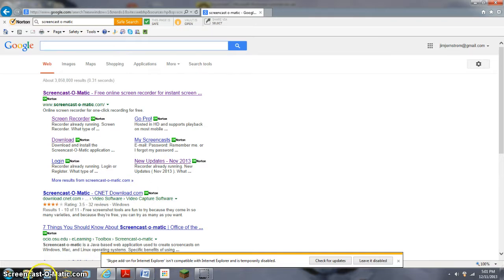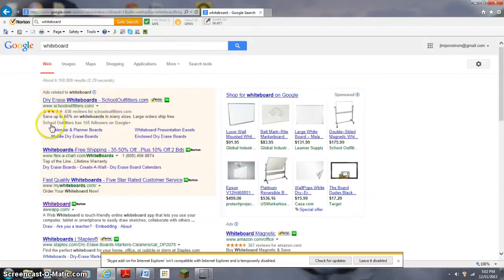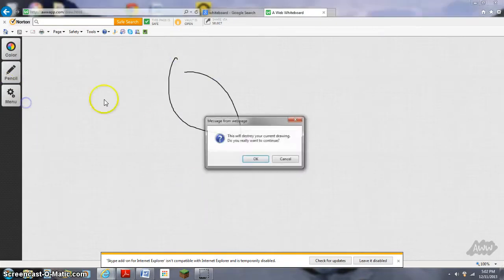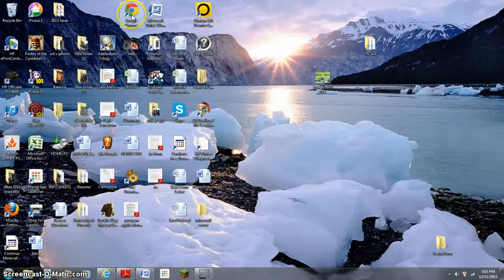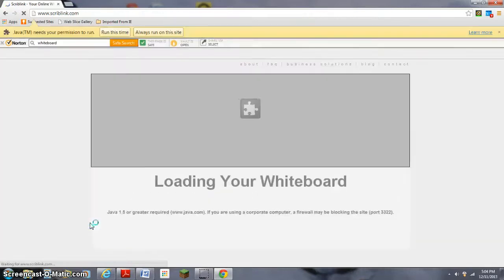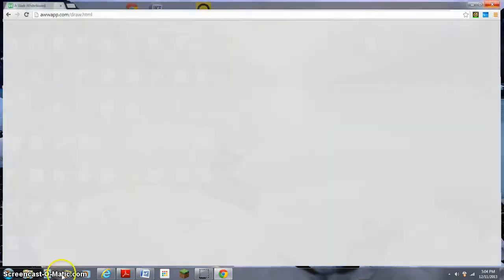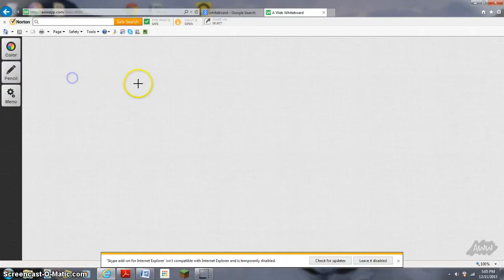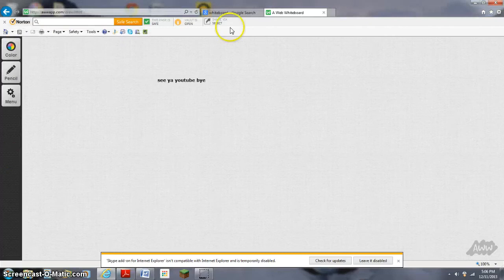how to draw on your computer